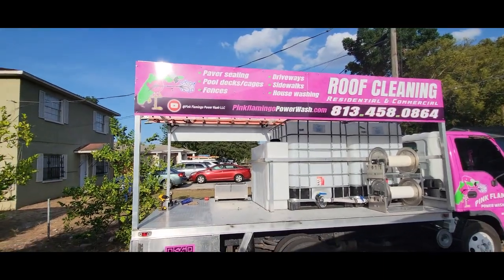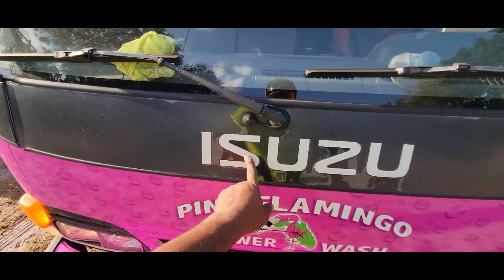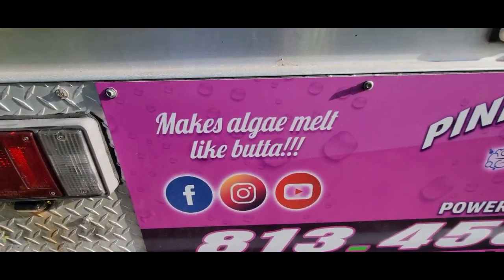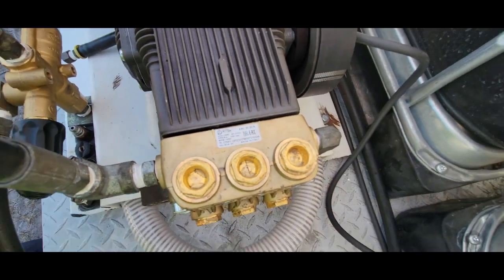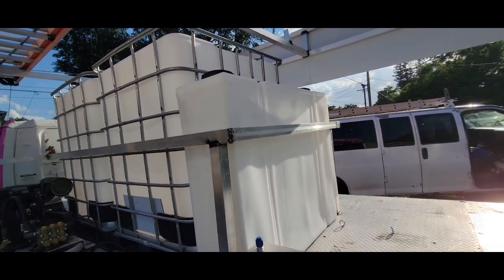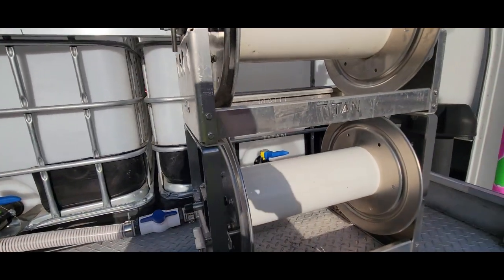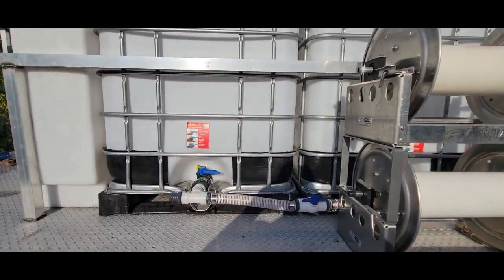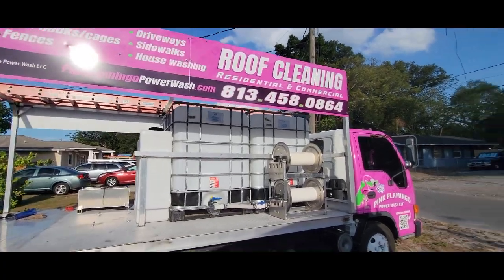NEW Update on Isuzu NPR Truck Build | IGX800 12GPM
The truck got a new wrap and also signage installed. I scooped up an IGX800 Fuel Injected pressure washer that puts out 12GPM! Im really looking forward to installing the rest of the machines on the rig and plumb it up to be on the road real soon.

THINGS THAT I USE:
Suttner Gun
Flexilla 3/4" 100ft Hose
100FT 2 wire pressure washing hose
J-Rod for 4GPM
Mosmatic 3/8 hose swivel
Downstream Injector for 3-5GPM
Oxalic Acid
3M Respirator Mask
3M Respirator Cartridge for Masks